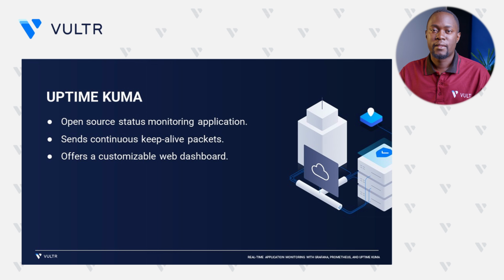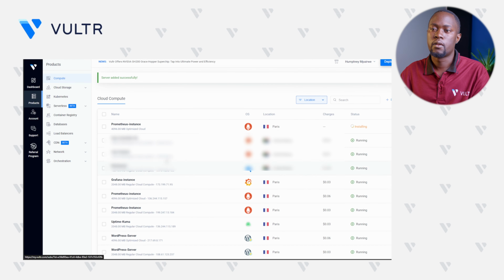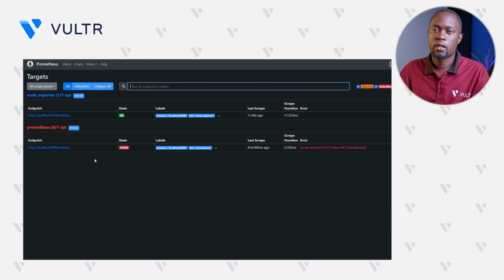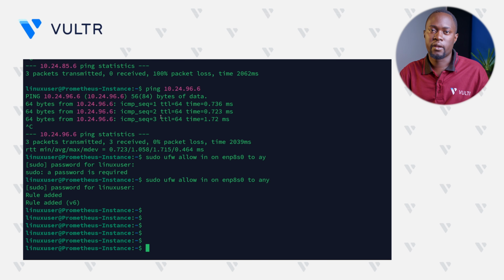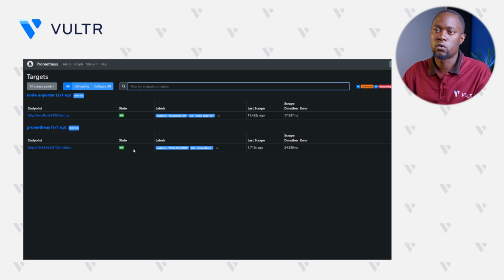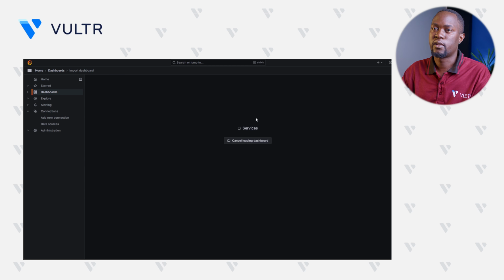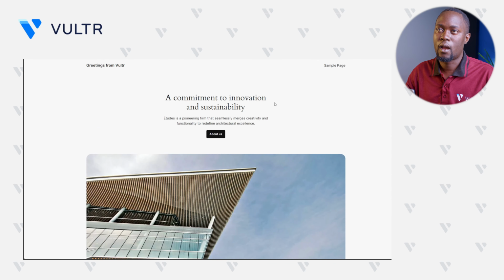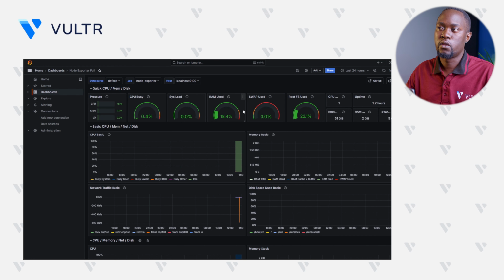Tech Talk: Monitoring Real-time Application Performance using Grafana, Prometheus, and Uptime Kuma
Monitoring real-time application performance enables you to track and analyze an application's behavior as it runs. This includes monitoring key metrics like response times, system resource usage, error rates, and user activity. In this tech talk, we'll discuss how you can monitor real-time application and server performance using Grafana, Prometheus, and Uptime Kuma Vultr Marketplace applications.